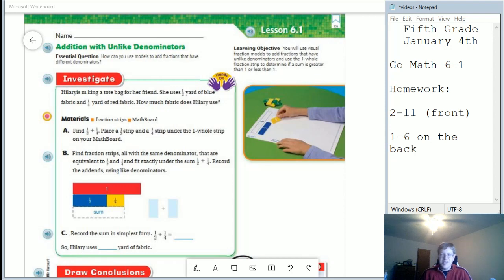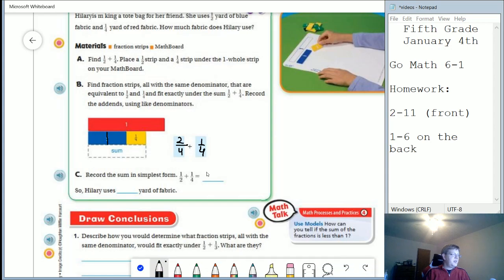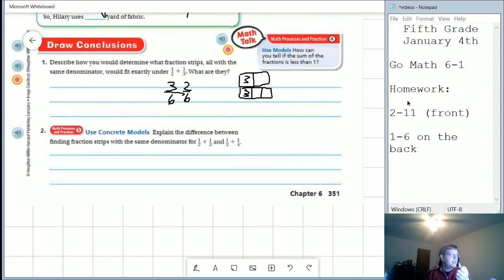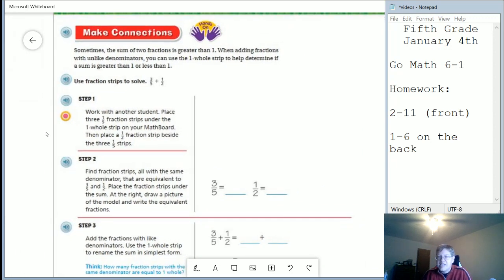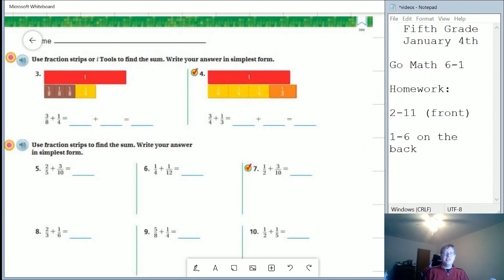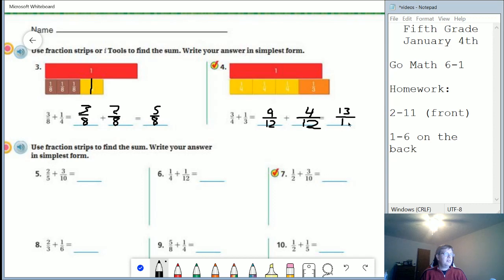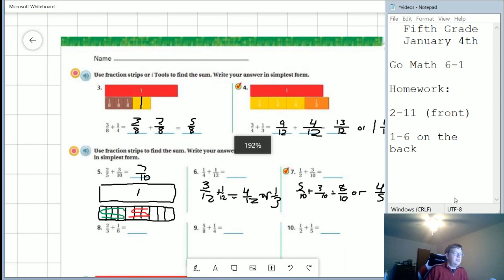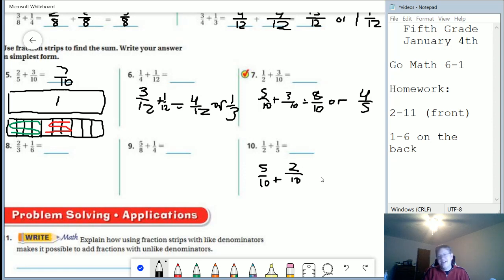RCLS 5th Grade Math January 4th, 2021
Here is the video for Go Math Lesson 6.1.  If you have any questions, please ask in Google Classroom.